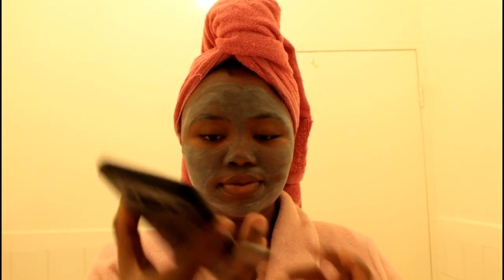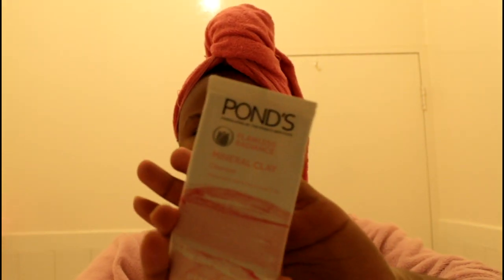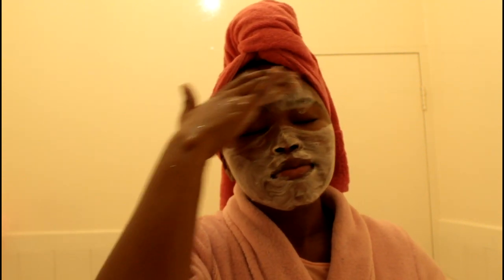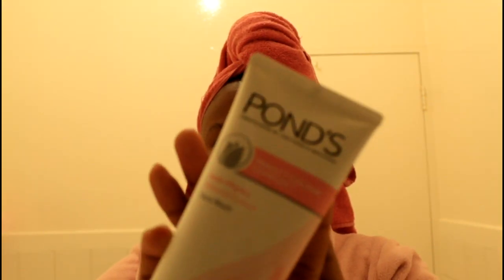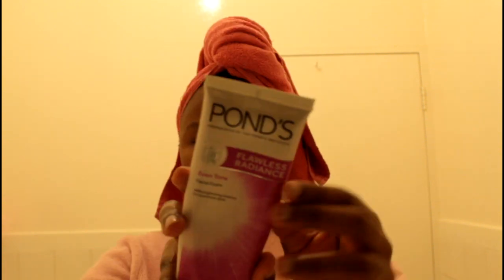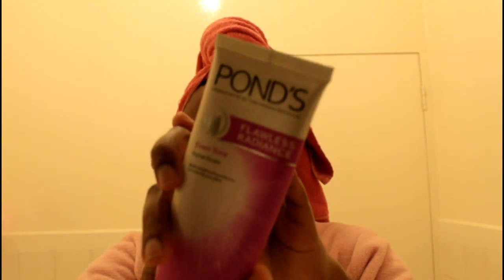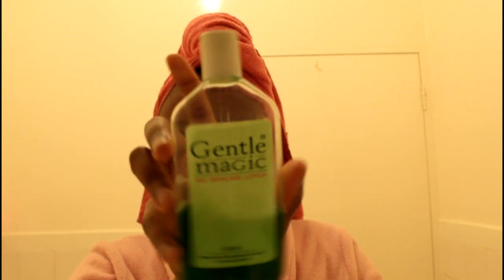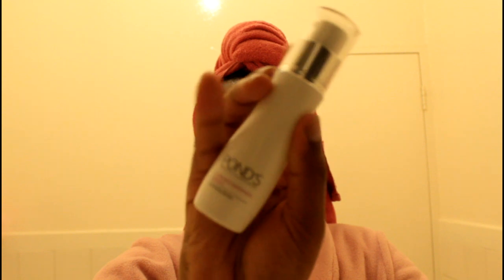Quarantine nighttime skincare routine ftponds|S.AYouTuber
hey my loves I hope you enjoy this video. I promise to post more videos but it won't be as easy because I don't have most of my equipment with.

You can get these products at any clicks or dischem store in South Africa or order

Facebook: All Things Royalty/ Nontokozo Penny Mbatha

Please stay at home, take care of yourselves and have faith that this too shall pass. I love you my Royalty Gang.

🎵Track info